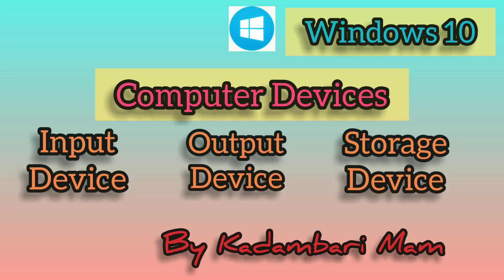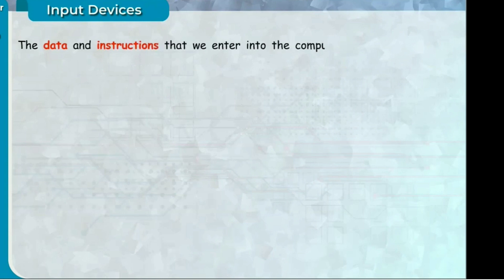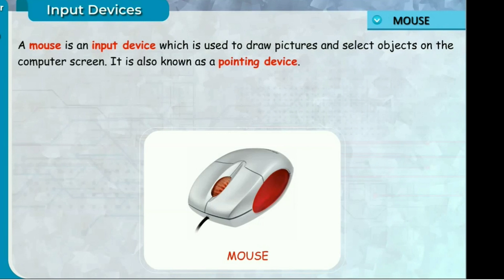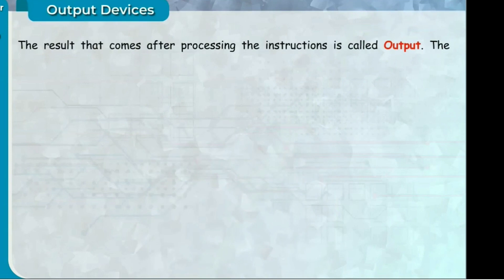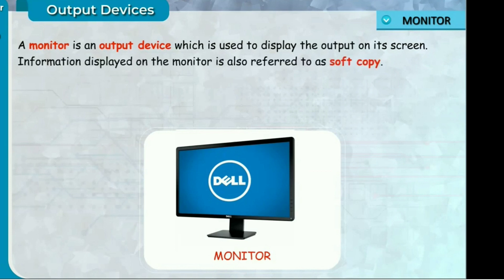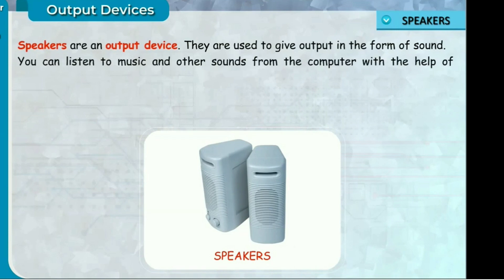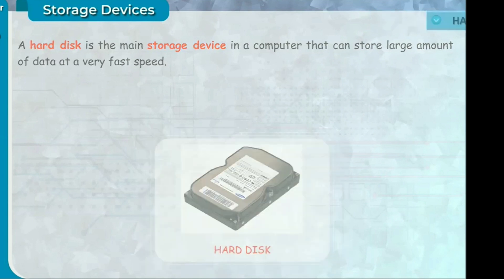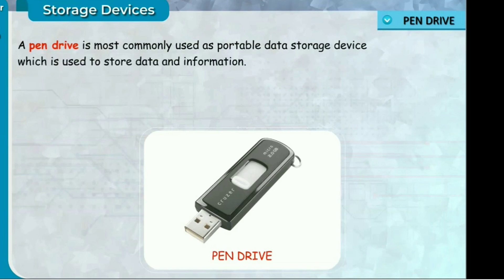Computer device (input,output and storage device)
New sun beam class
Thank for visiting my channel